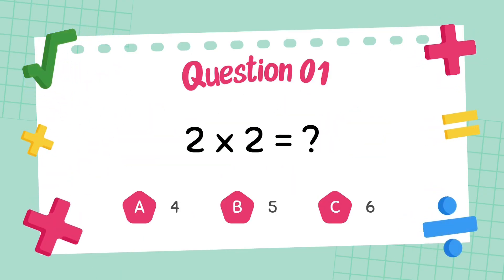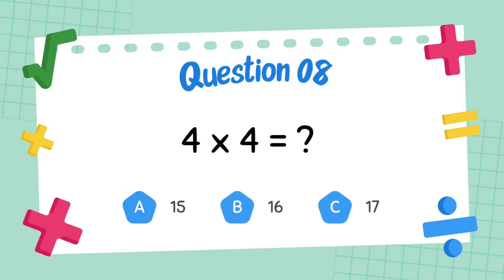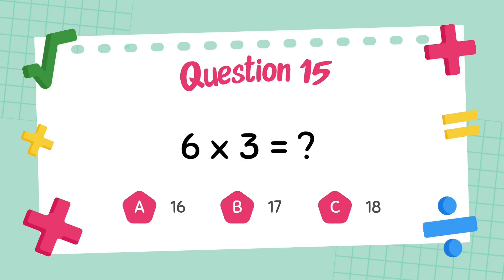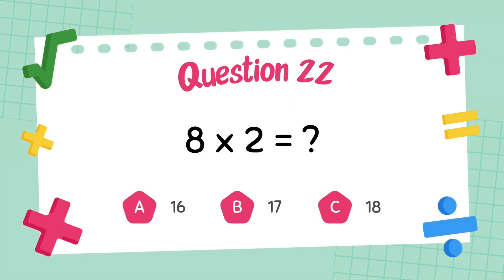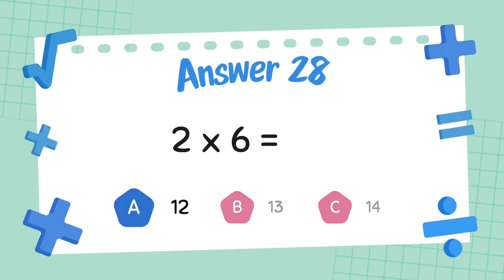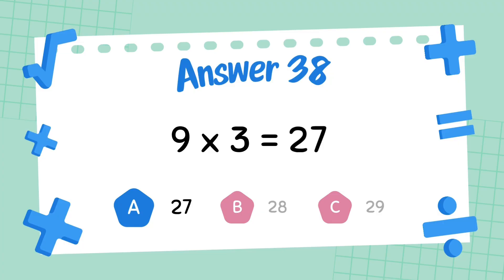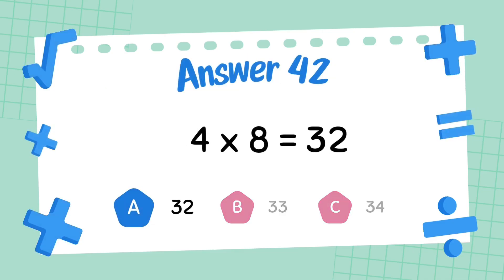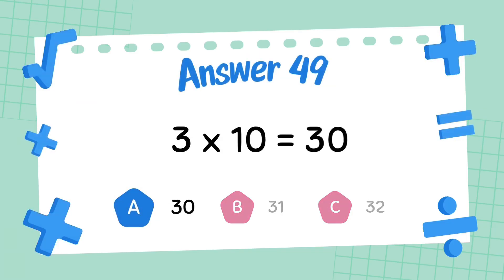Multiplication for Kids🚀|Learn Times Tables 1-12 with Fun Practice& Animation For Grade 2&3 Students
Let’s make multiplication easy and exciting! 🎉
In this fun multiplication video for kids, your child will learn and practice times tables from 1 to 12 through colorful animations, clear explanations, and interactive challenges.

Whether they’re just starting or need extra practice, this video supports Grade 2 and Grade 3 math learners by building strong multiplication foundations in a way that's both fun and effective.

Ideal for home learning, classroom lessons, or YouTube Kids, this video helps children multiply with confidence and speed.

🧮 What Kids Will Learn:
✔️ Easy skip counting methods
✔️ Real-life examples to understand multiplication
✔️ Repetition-based learning for better memory

Grade 2 & Grade 3 math

Homeschool & classroom support

Parents looking for engaging math help

▶️ Press play and become a multiplication master today!